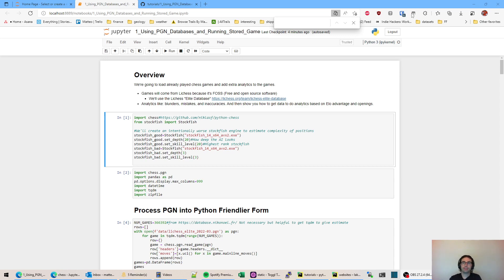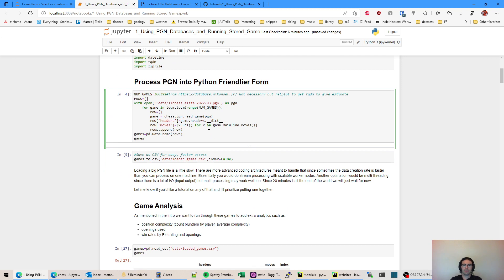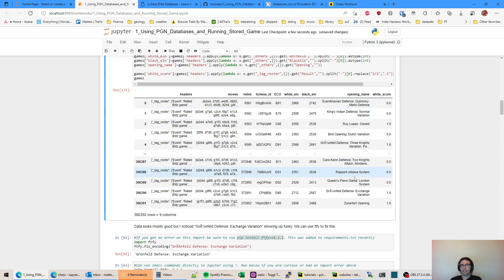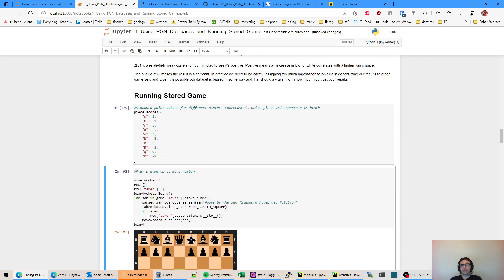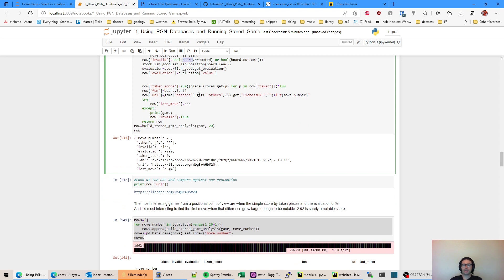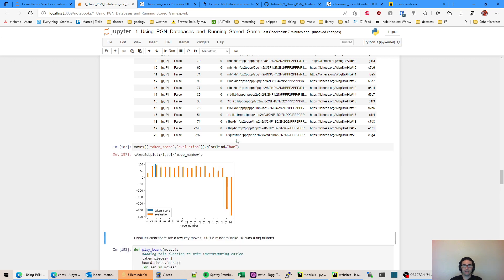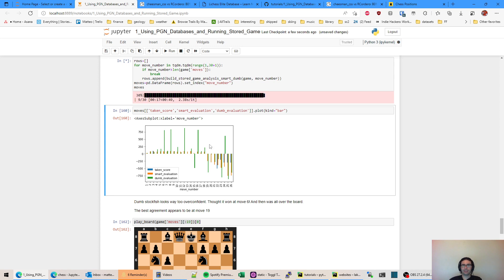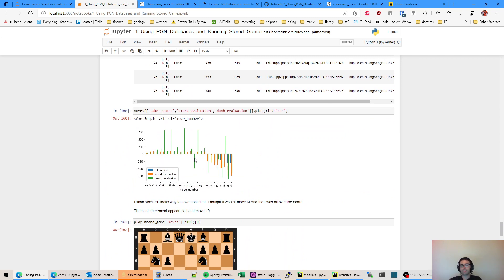Python: Chess Blunder Detection and Using a PGN Database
Learn how to use Python to run Stockfish against a PGN Chess Database. I cover blunder detection and some basic analytics you can use to kickstart your own projects.